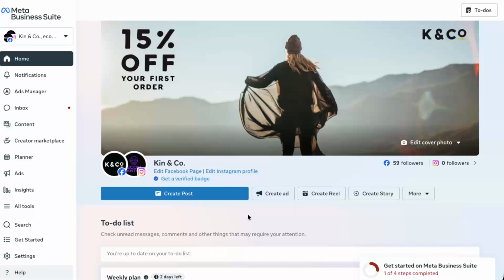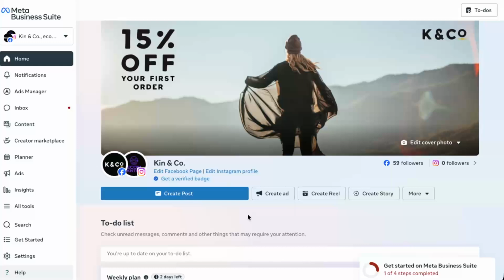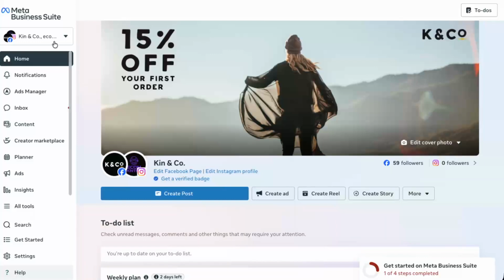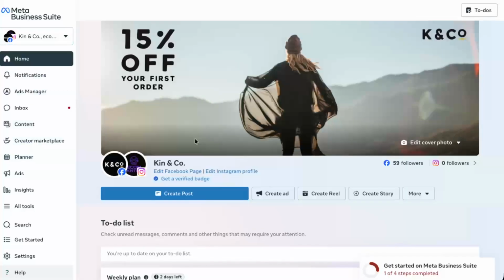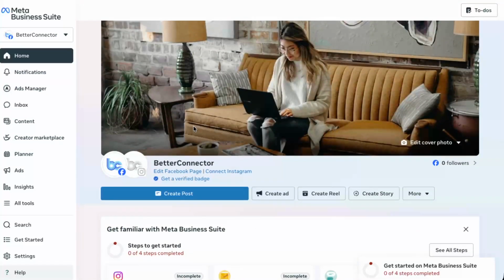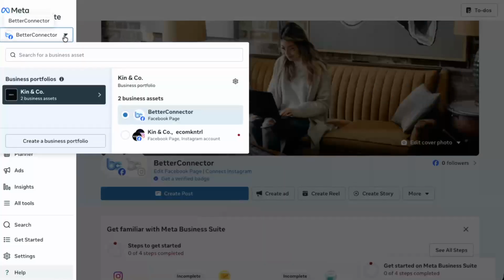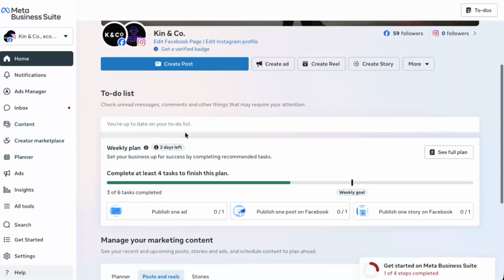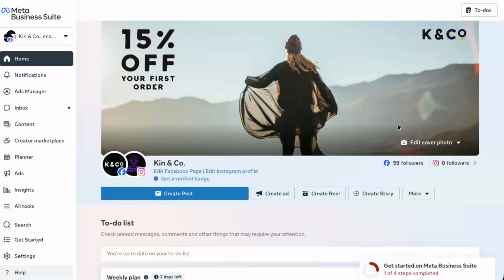How To Switch Accounts In Meta Business Suite (2026) | Step-by-Step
"In this video, you’ll learn How to switch accounts in Meta Business Suite step by step, without getting lost in the menus. I’ll walk you through the updated interface so you can move between multiple profiles, pages, and ad accounts quickly and correctly.

You’ll see exactly where to click, how to confirm you’re in the right account, and how to avoid common mistakes that cause posts or ads to go to the wrong place. This tutorial uses the latest version of Meta Business Suite, so you know you’re following the current method that actually works today.

By the end, you’ll be able to manage clients, brands, or personal projects in one dashboard, switching accounts smoothly whenever you need."